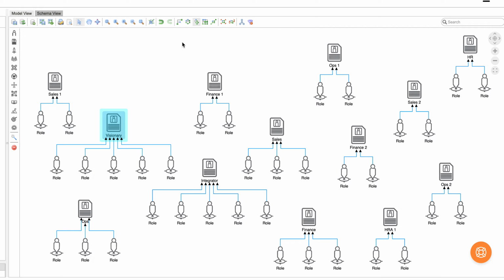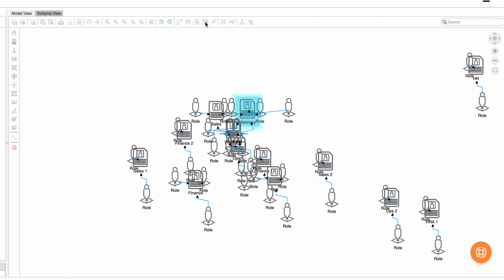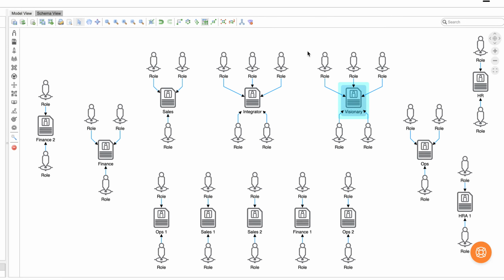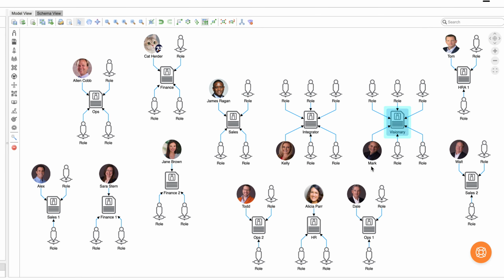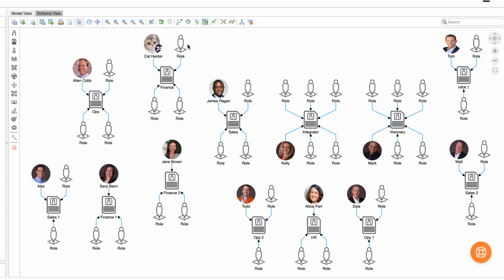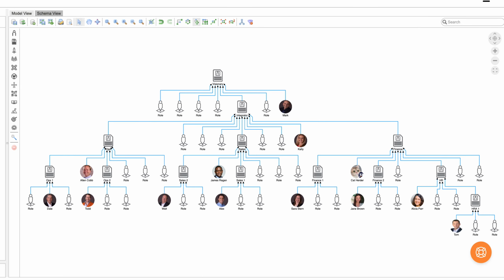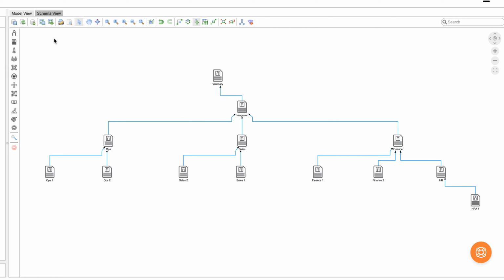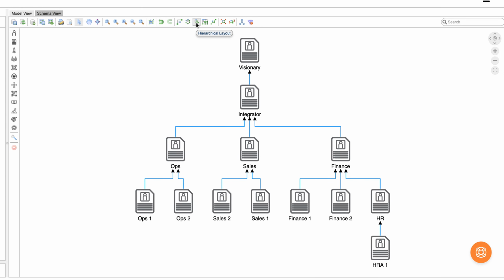EOS® Accountability Chart and an Org Graph - Using filters to drill in and view Seats and Roles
Overview of how to use an Org Graph to capture and then drill into your EOS® Accountability Chart Seats, Roles and People to see exactly who is doing what.